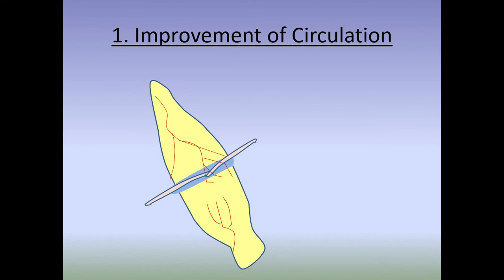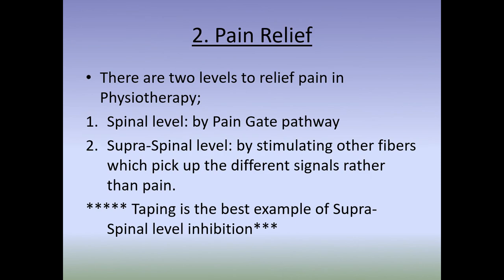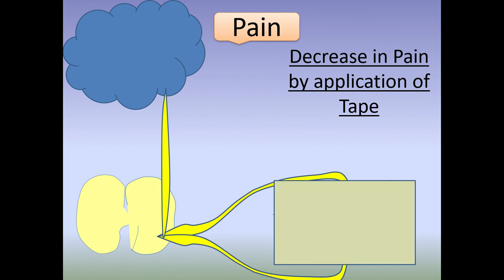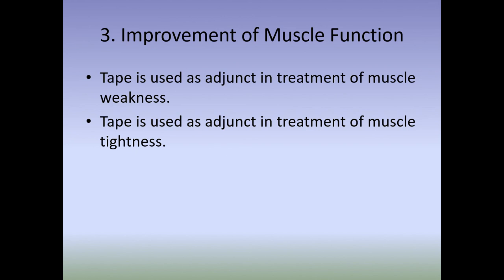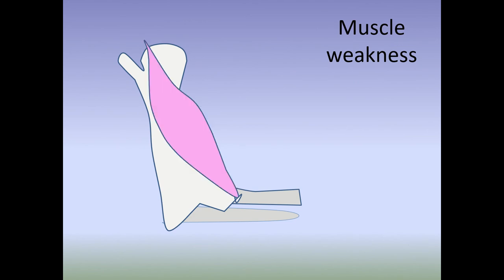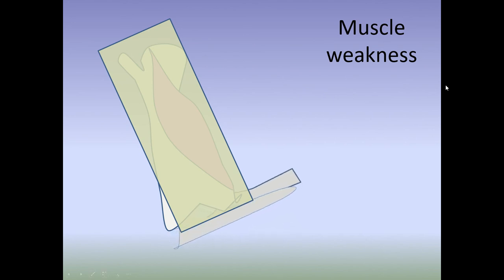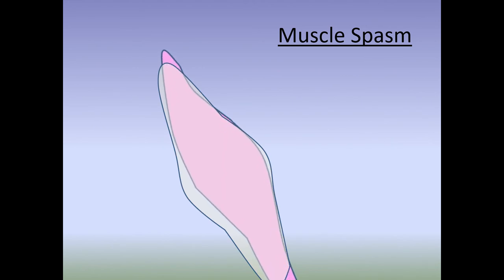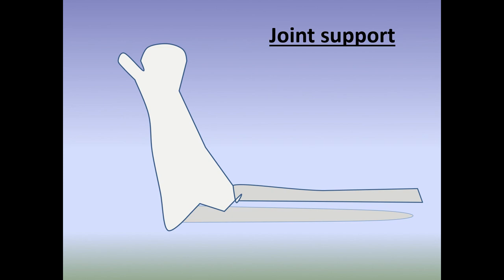Kinesiotape theory-part II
This video briefs about different application effects of tape.
the link for the article mentioned in video is
UCI Track Cycling
In a  cycling track every rider with the same injury on both the legs requiring medical tape down the front of their legs, coincidentally exactly where it would be aerodynamically advantageous.